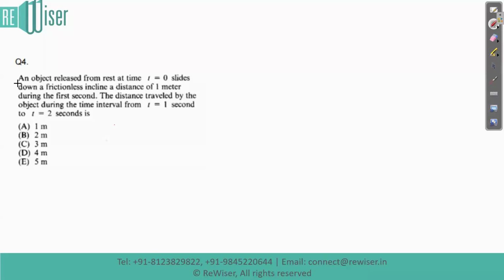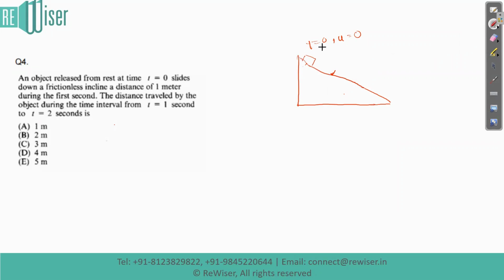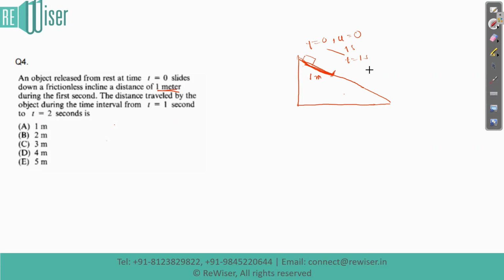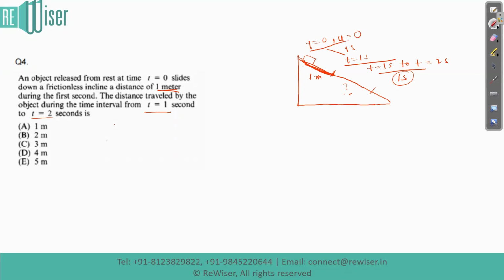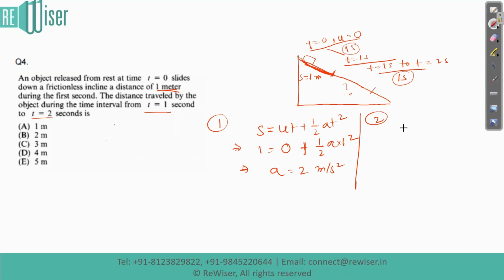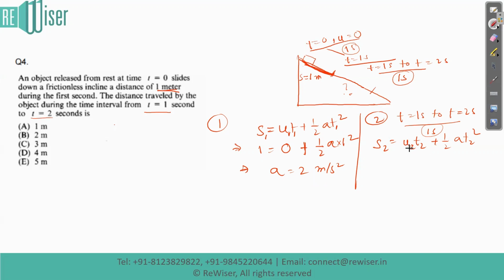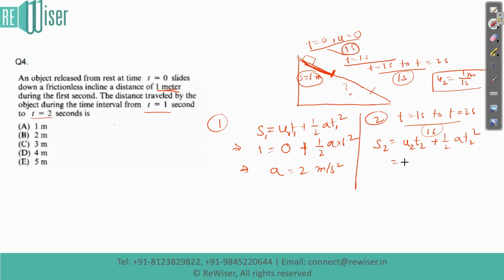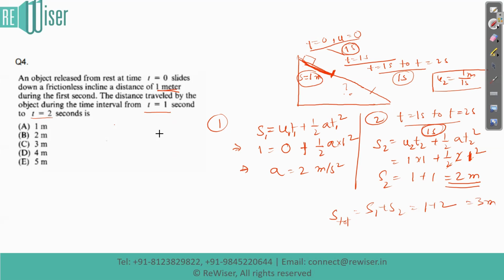AP Mechanics: Friction problem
About Video:-

Welcome to the AP Mechanics: Friction Session. Here are some tips to help you improve your preparation.